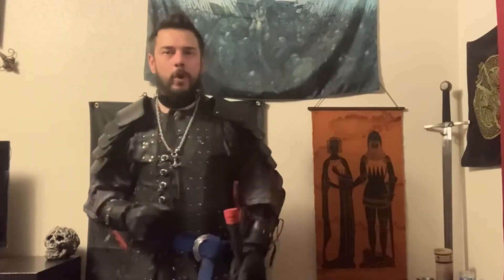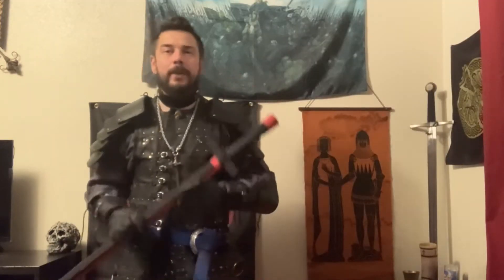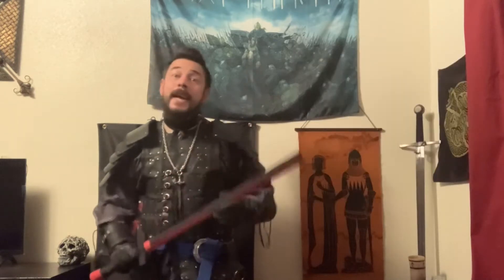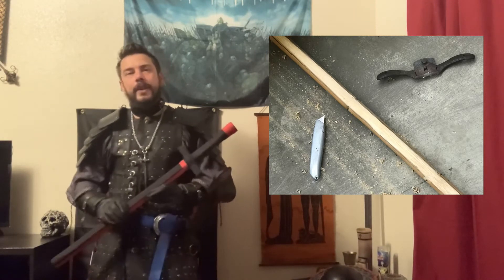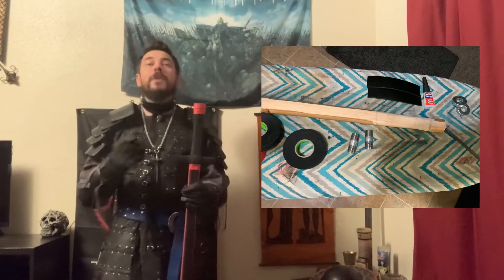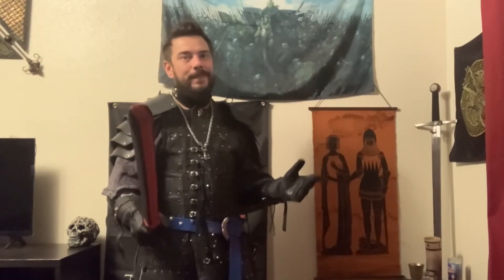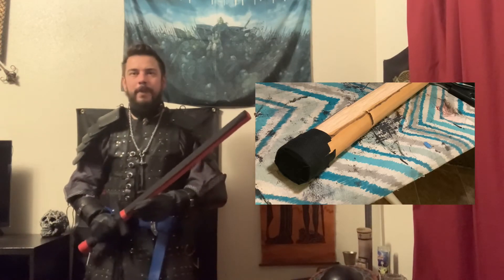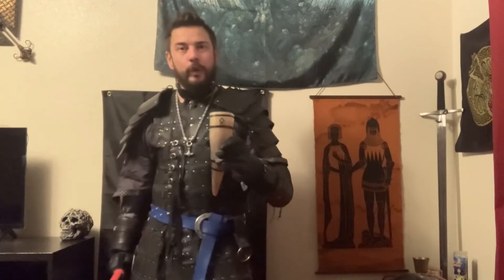SCA combat rattan sword build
Quick guide to build your own sword for SCA armored combat.